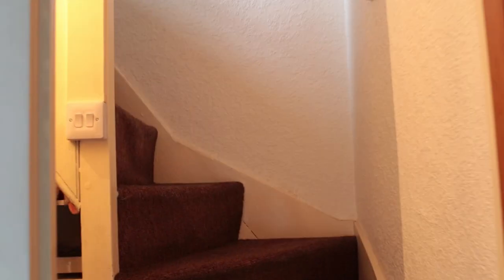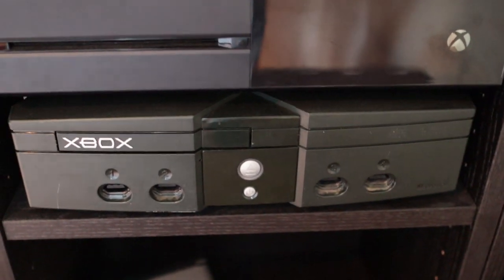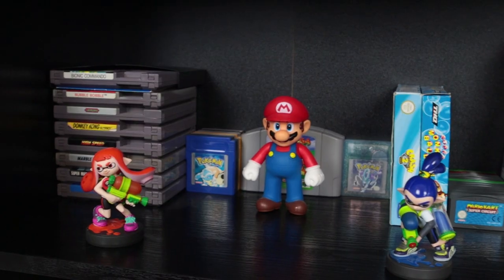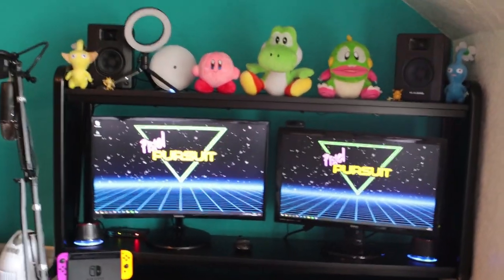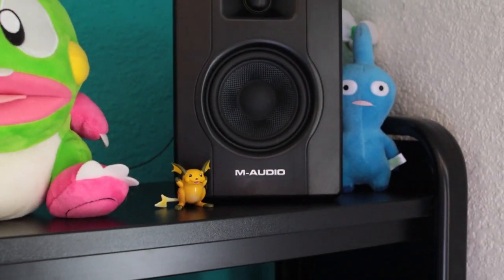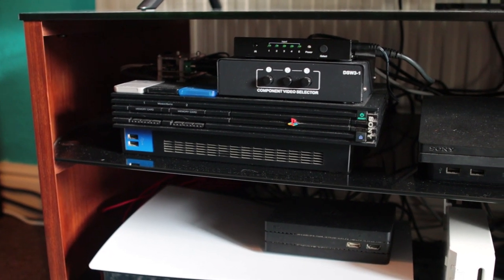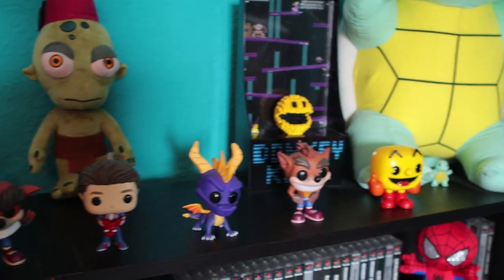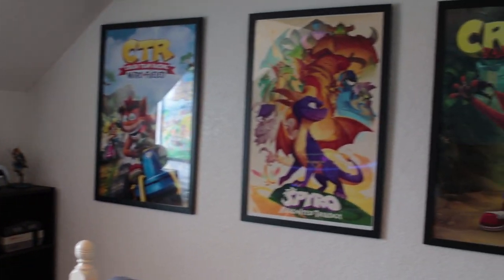Game Room Tour 2021!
Hello and welcome to my 2021 game room tour video! I've made several changes to the room over the past year and I'm extremely happy with how it's looking at the moment. There are some changes I would like to make in the future, but without spending a ton of money and causing a lot of destruction, this is the finished room! I also talk a bit about the way that I record and stream from all of my game consoles too, so hopefully you'll find that interesting! If you're interested in my game and console collection you can see a full list of everything I have here:

Oh also, my voice goes really weird at certain points in this video because I had a slight sore throat when I recorded this! Sorry if that's annoying :D